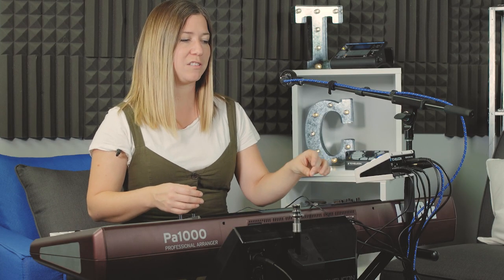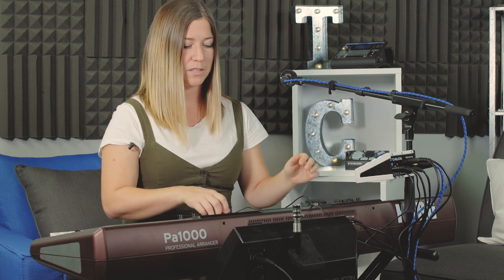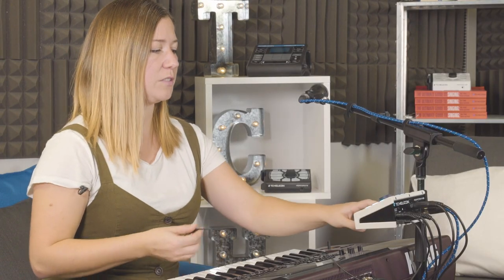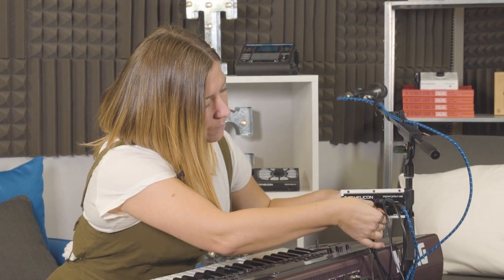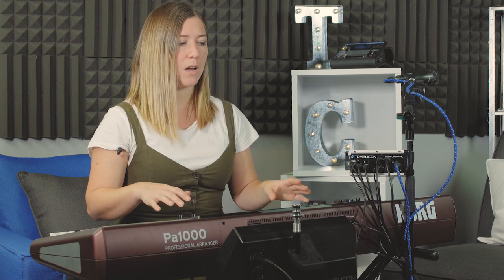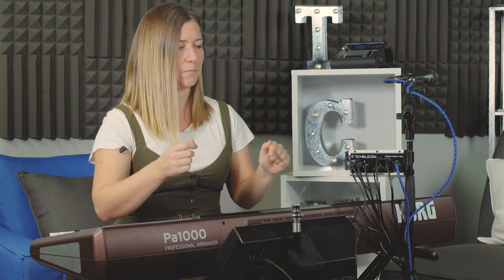PERFORM-VK Manual E10: Aux Output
In this segment of the PERFORM-VK Video Manual, you will learn how the Aux Output behaves and the different ways you can use it.

PRODUCT INFO:
Ultimate stand-mount vocal processor gives you simple and fast studio-quality sound with expandable effects and keyboard input / output

Built-in Adaptive Tone plus sweet harmony, reverb, and echo effects let you quickly create pro studio quality vocals

Beam additional effects onto three preset buttons, choosing from hundreds of available presets, to perfectly fit your musical style

1/4-inch stereo keyboard input / output lets you have more control at your fingertips with MIDI note and continuous control entry

Multi-track 4-in, 8-out USB audio interface for easy recording

Easy HIT function in beamed presets turns on layered effects with a single button press

Powerful Anti-Feedback stays on alert for feedback and stops it automatically

RoomSense mic lets you practice without a mic and automatically controls harmony

Central knob with four-color light ring for easy editing of sounds, settings, mix levels and more

Compatible with remote Mic Control and with optional foot switching through TC HELICON MP-75, MP-76, or Sennheiser* e835 FX microphones and SWITCH-3 or SWITCH-6 foot switches

3-Year Warranty Program*